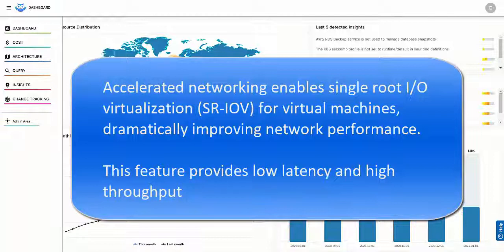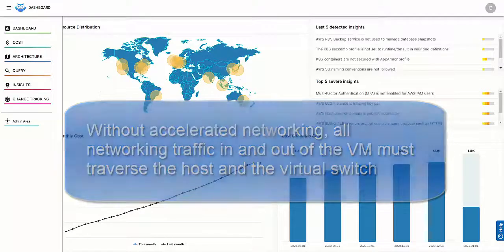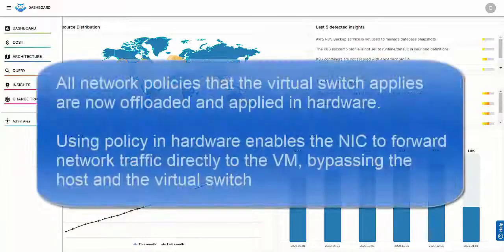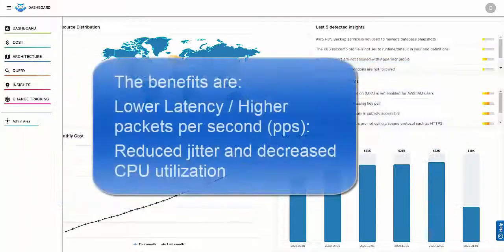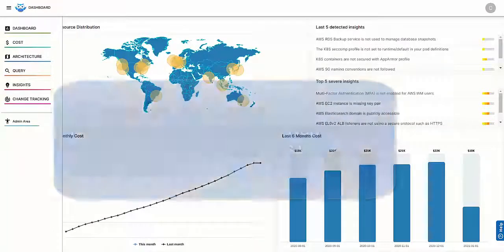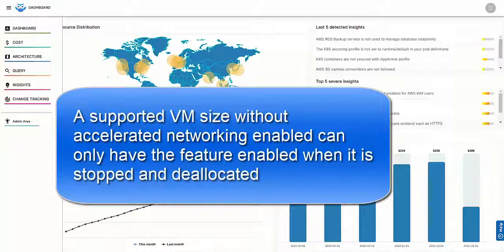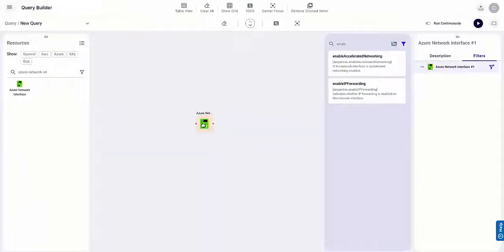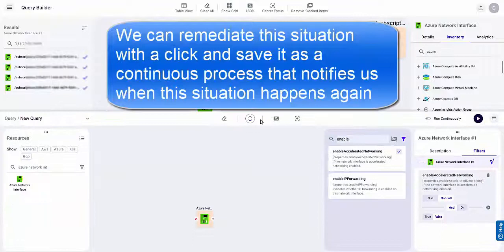EuropeClouds Tip of the Week 3 - Azure Accelerated Networking for Virtual Machines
Learn about Azure Accelerated Networking for Virtual Machines